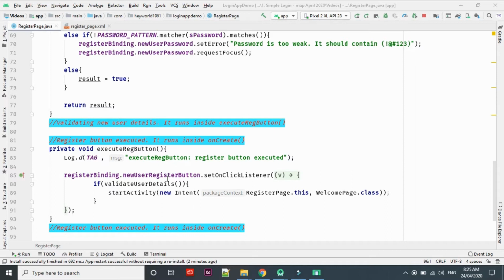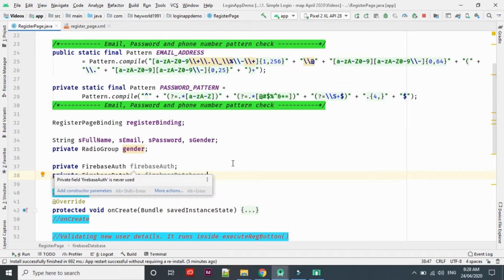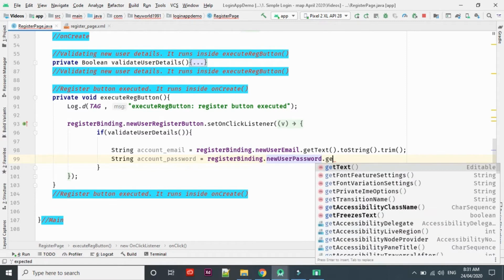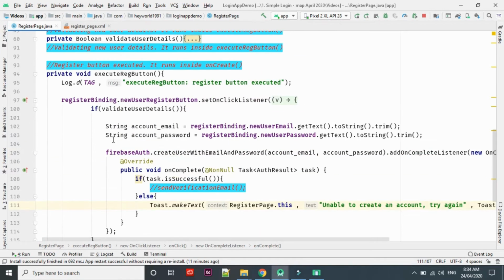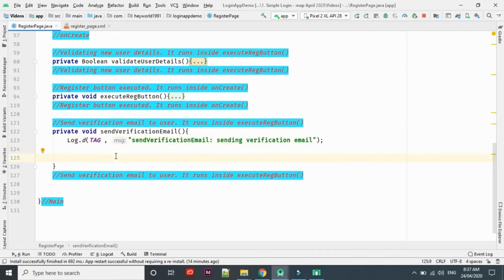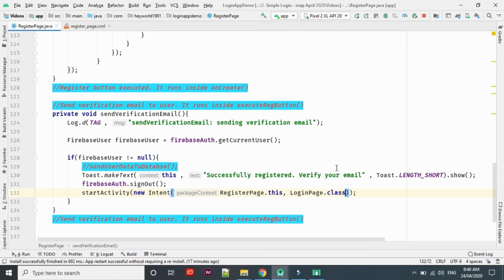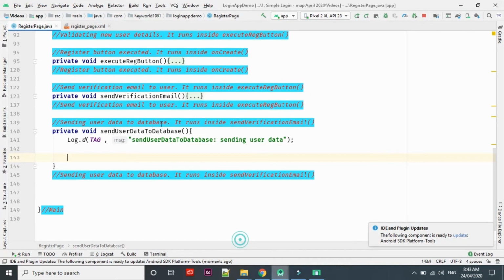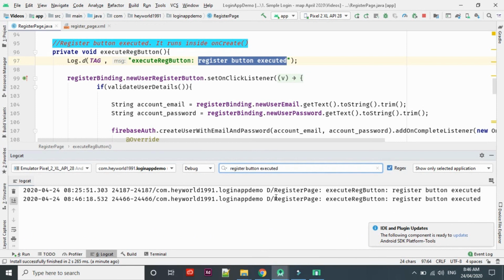How to build an android app in android studio|For beginners| 2020 Version | Part 6-VerificationEmail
How to build a login app in android studio For beginners, in this video we are going to work on these methods;
- Creating a method to send Verification Email,
- Create a method to send user data to database,
- How to read debugger,
- FirebaseUser, FirebaseAuth and FirebaseDatabase.

Behzad is here from make it simple channel.